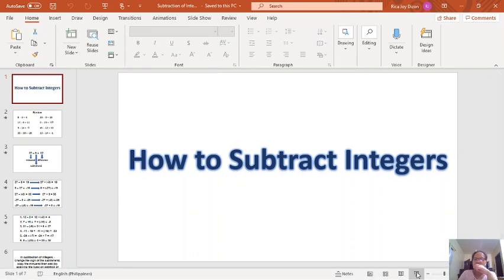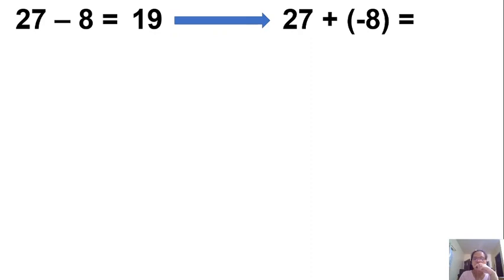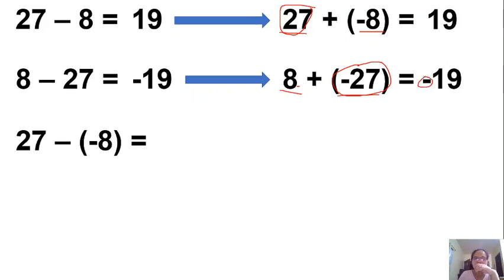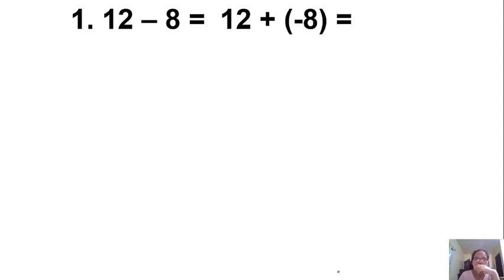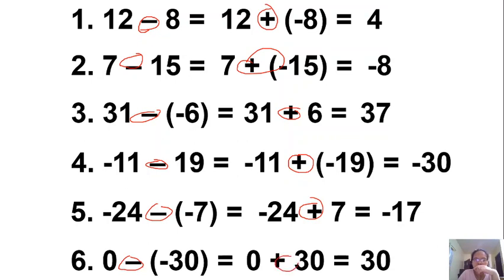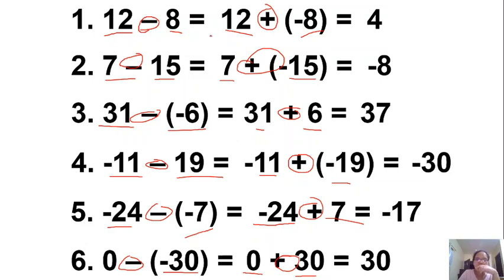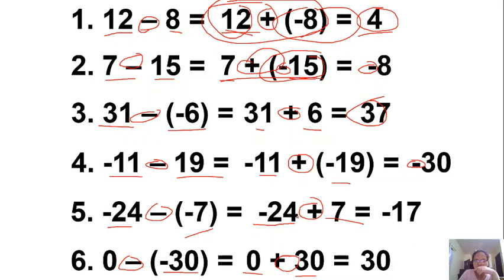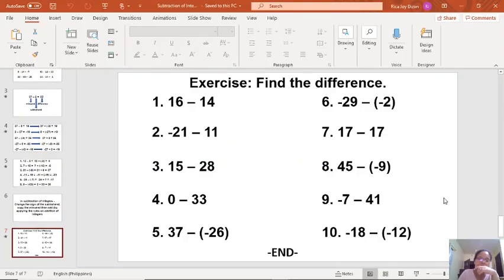Subtraction of Integers (Review)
Hi, this is Teacher Rica, a public school teacher from the Division of Pasay City. I hope this will help our learners, parents and teachers when reviewing lessons that are basic to Math.